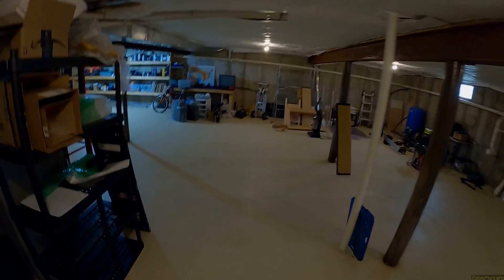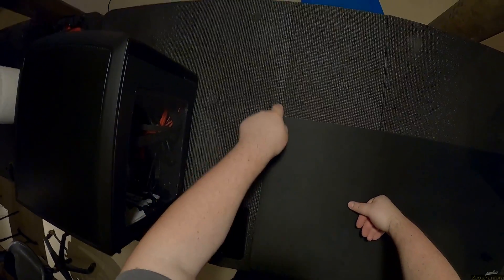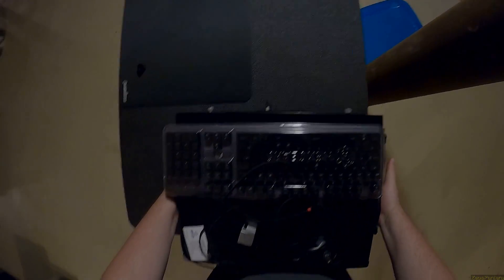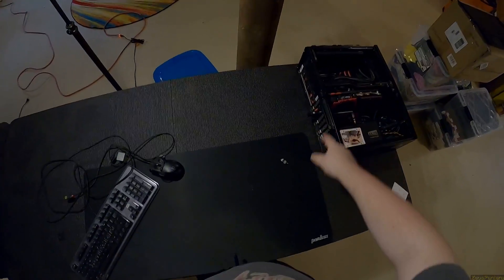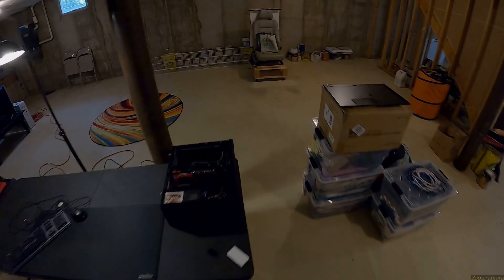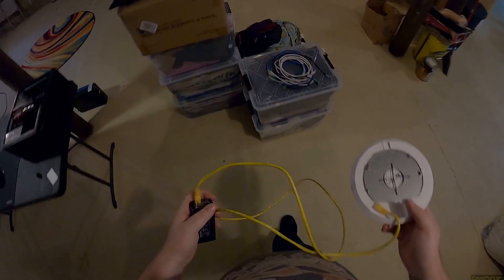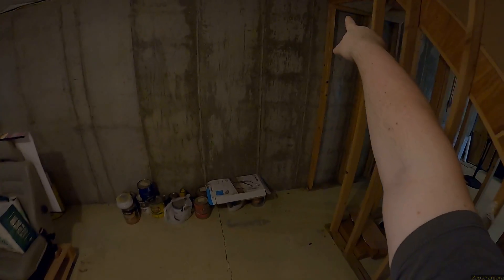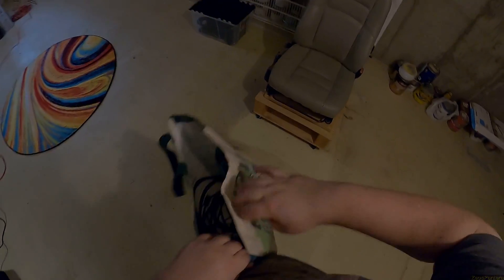Z Does - Computer Set Up But Not Really (Part 1)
Hero 8
Circle Rug